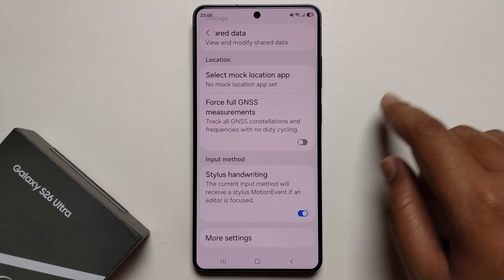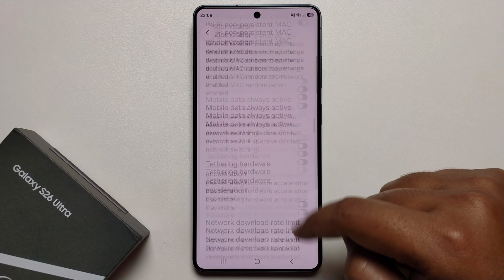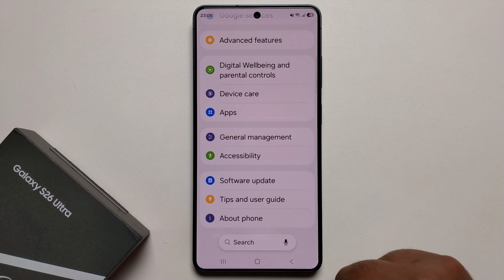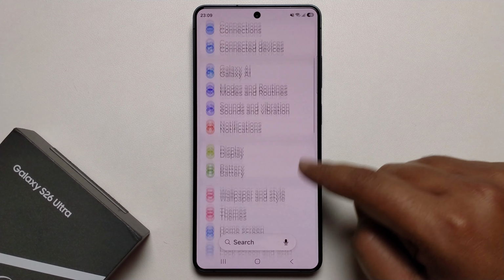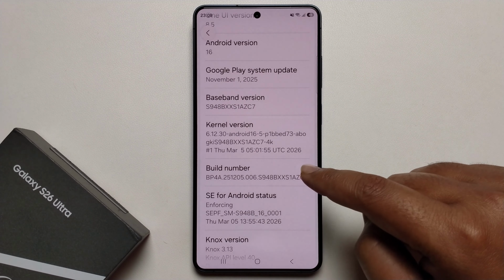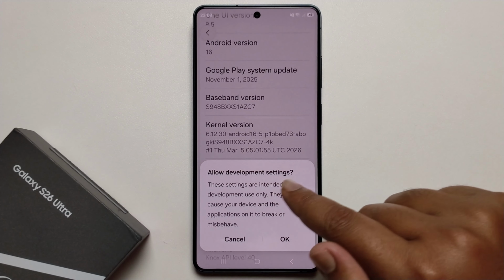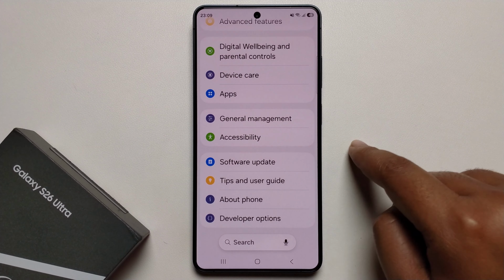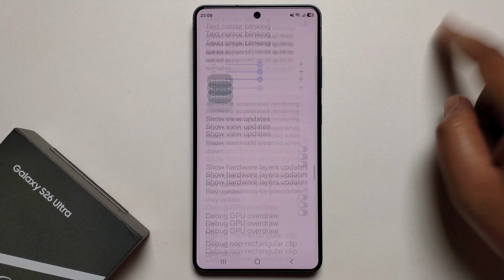Samsung Galaxy S26 / S26+ / S26 Ultra : How to Fix Missing / Not Showing Developer Options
Follow these steps to update, Samsung Galaxy S26 / S26+ / S26 Ultra : How to Fix Missing / Not Showing Developer Options. It's super simple, as long as you abide by a few rules